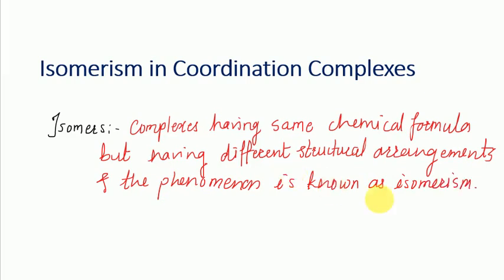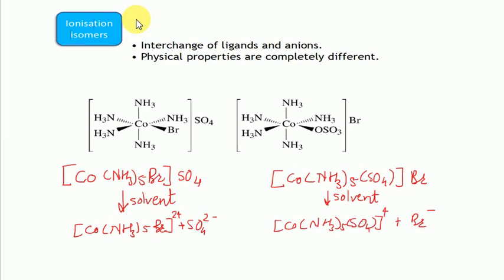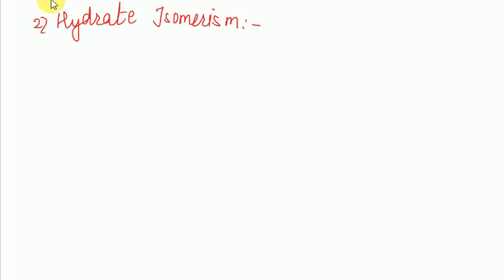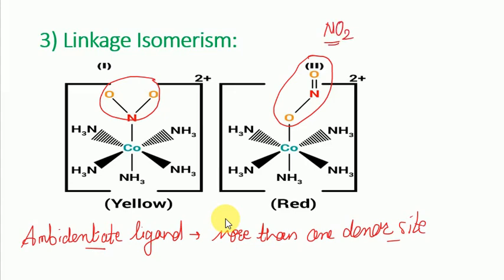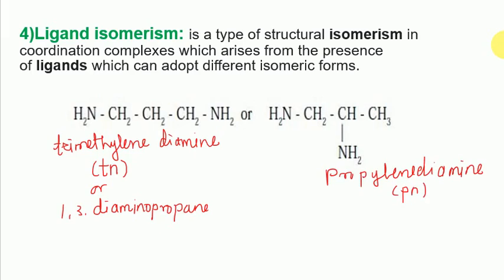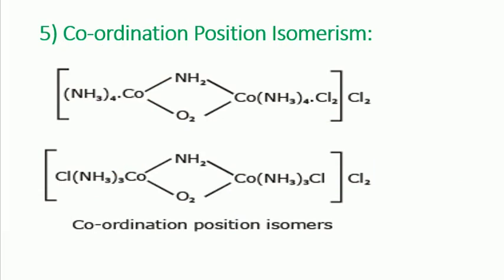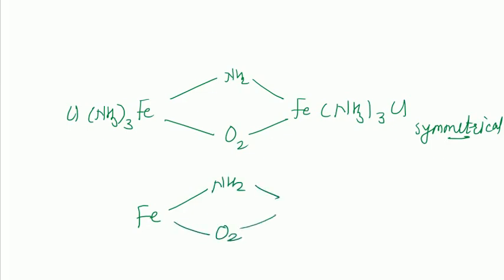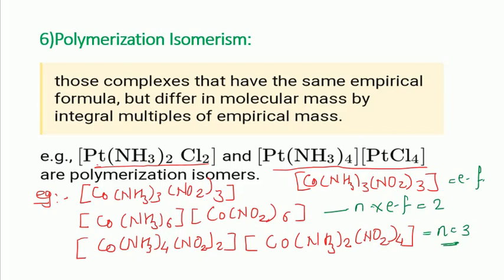Isomerism in Coordination Complexes-I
HI,

Isomerism in Coordination Complexes
Structural Isomerism in complexse has been discussed here in detail.